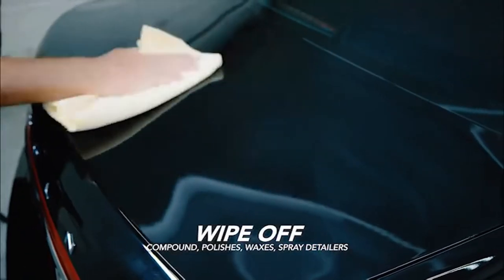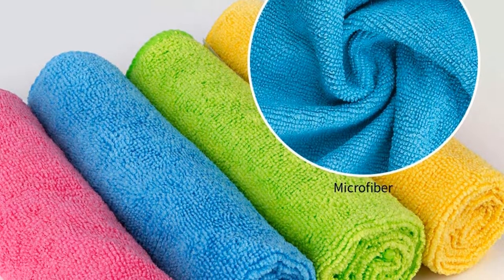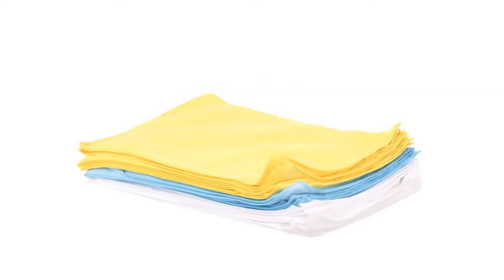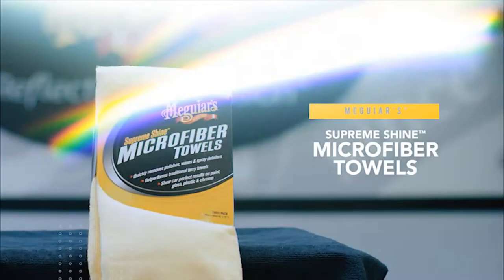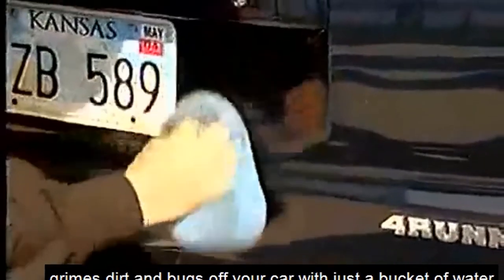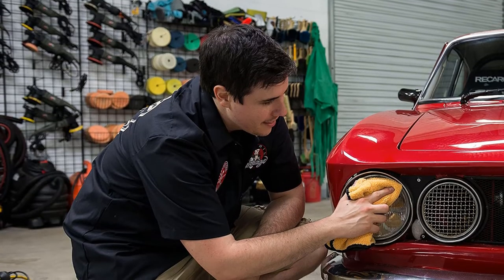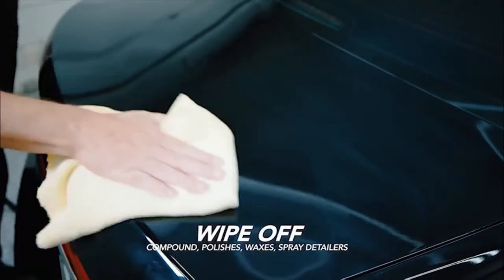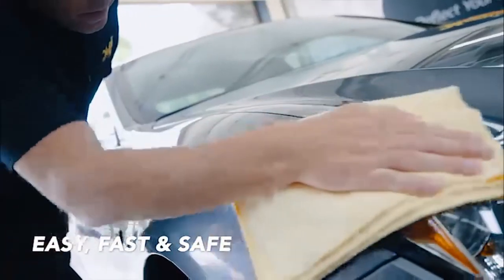✅ Top 5: Best Microfiber Car Cleaning Cloth [Tested & Reviewed]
📌Product Link📌:
☄️1 MR SIGA Microfiber Cleaning Cloth.
📌Global Prices
☄️2 Amazon Basics Microfiber Cleaning Cloths.
📌Global Prices
☄️3 Meguiar's X2000 Water Magnet Microfiber Drying.
📌Global Prices
☄️4 Chemical Guys MIC_506_12 Professional Grade Premium Microfiber.
📌US Prices
☄️5 Meguiar's X2020 Supreme Shine Microfiber Towels.
📌Global Prices
☄️6 Chemical Guys MIC_507_06 Professional Microfiber Towel.
📌Global Prices
☄️7 50 Pack - SimpleHouseware Microfiber Cleaning Cloth.
📌Global Prices